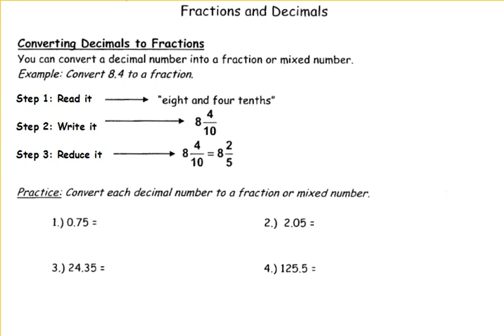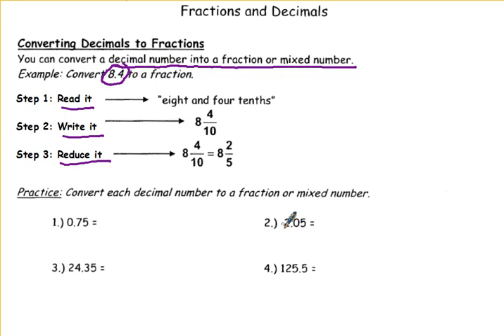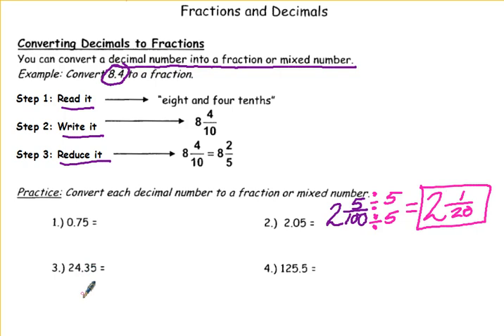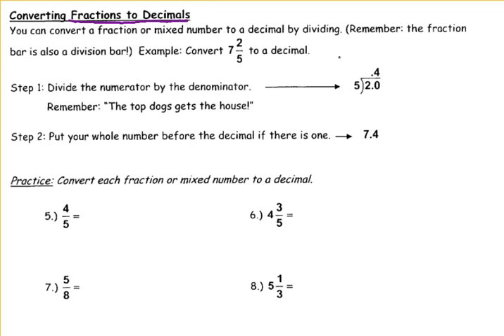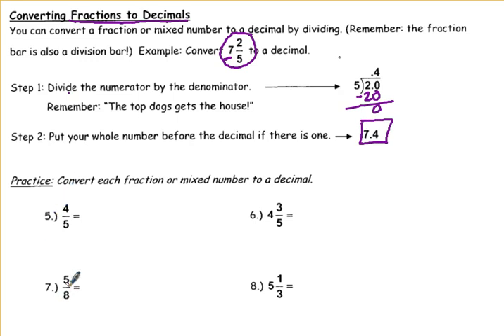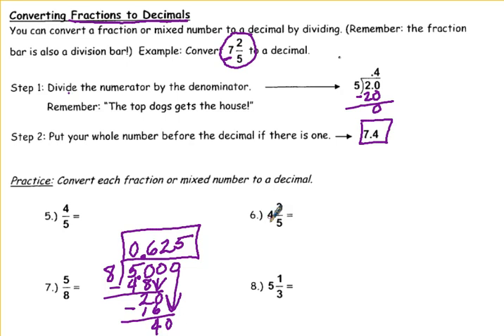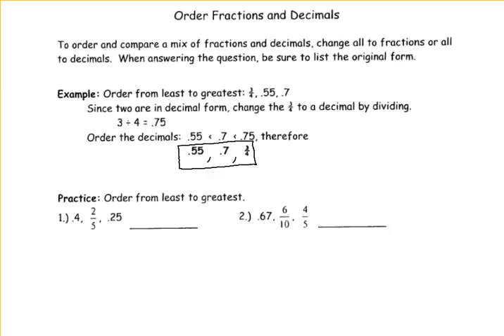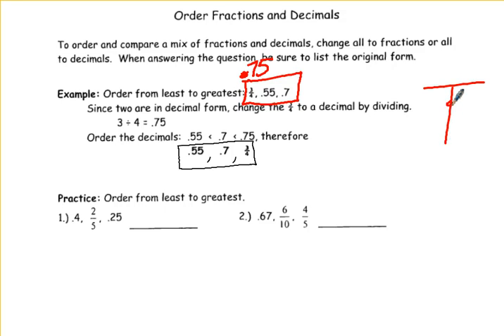Fractions to Decimals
Convert Fractions and Mixed Numbers to Decimals using both Equivalent Fractions and Division. 6th Grade Unit 5.  8th Grade Unit 1.